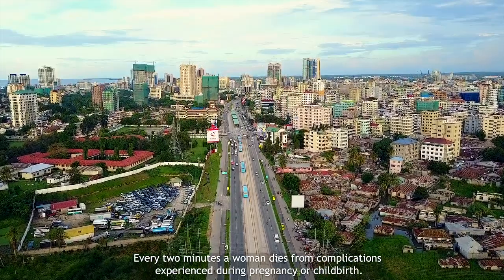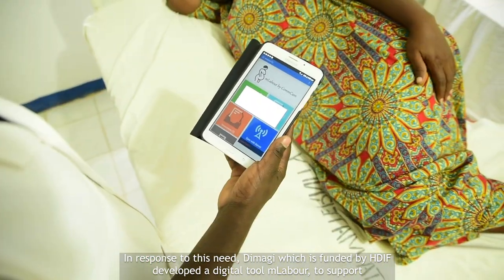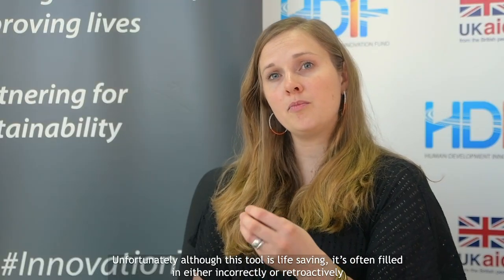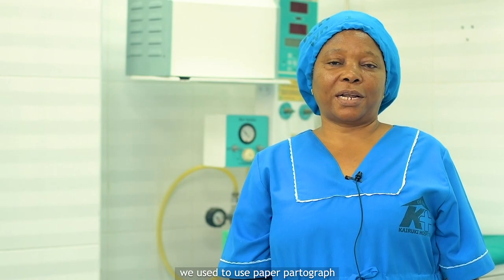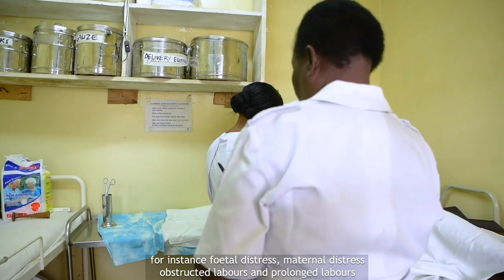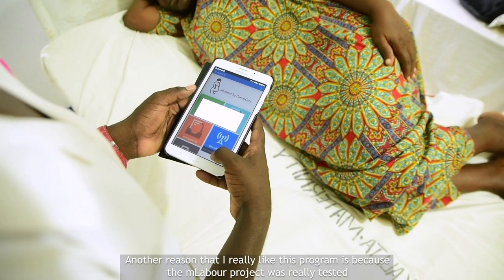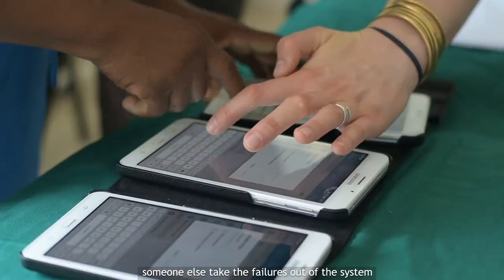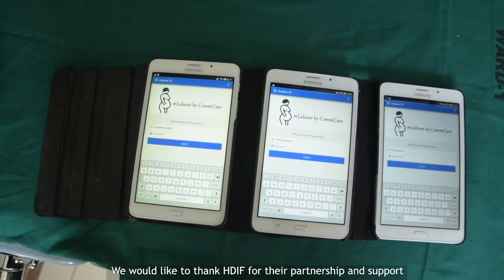Dimagi Inc.| mLabour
Dimagi which is funded by HDIF developed a digital tool, mLabour, to support skilled birth attendants to deliver evidence-based intrapartum care.  mLabour facilitates timely and appropriate labor monitoring, and screening for life-threatening risks, Dimagi, through its partners, FHI360, PRINMAT, APHFTA, CSK and ITIDO, has introduced mLabour tool in 9 Health facilities in Dar es Salaam and Coast Region including Kairuki Hospital, SMV and FACGBF.